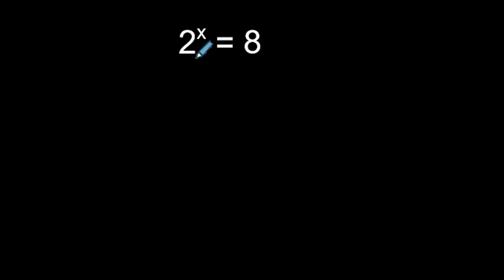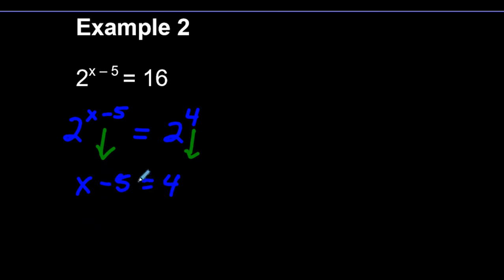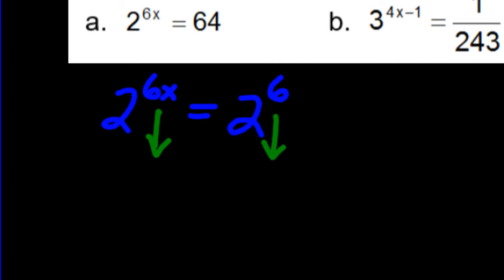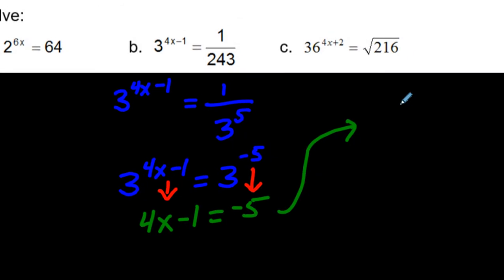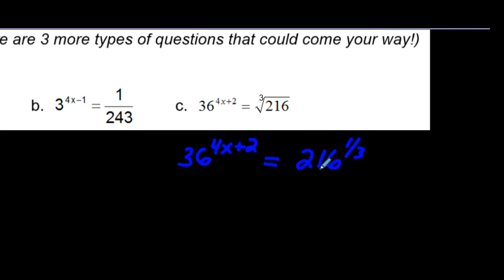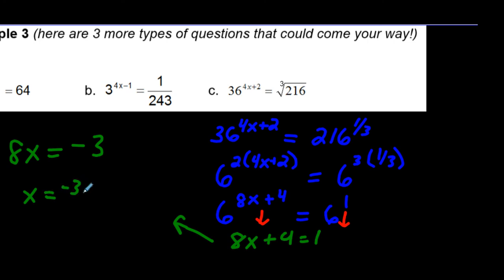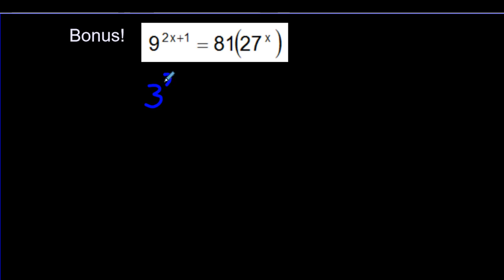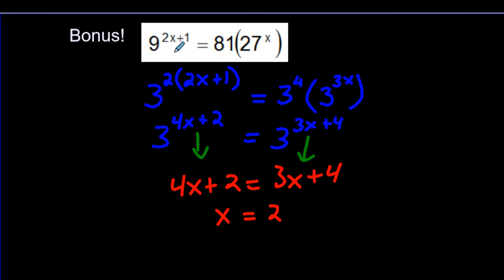How to Solve Exponential Equations